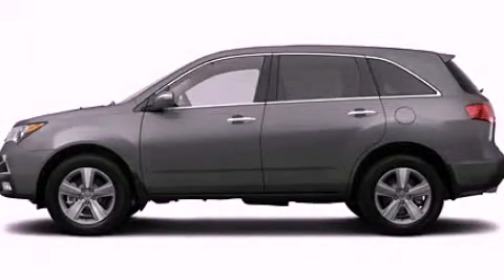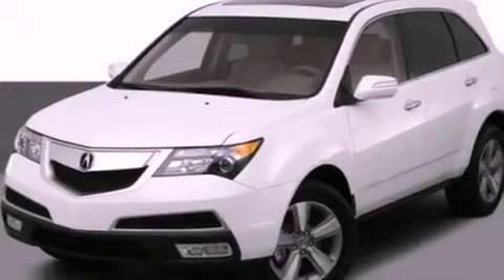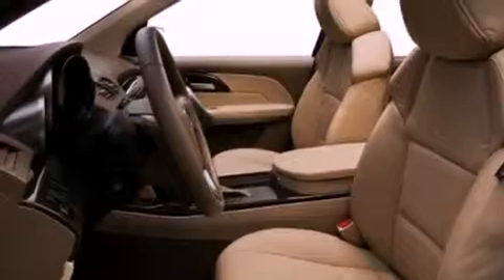2012 Acura MDX IL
Year : 2012
 Make : Acura
 Model : MDX
 Engine : 3.7L V6
 Trans . : Automatic
 Exterior : Gray

 Interior : Black
 McGrath Acura of Westmont
 400 E Ogden Ave
  , IL 60559